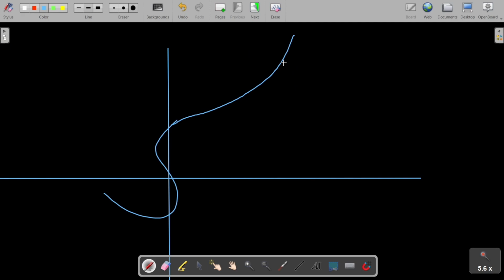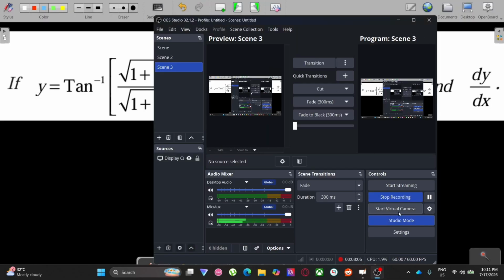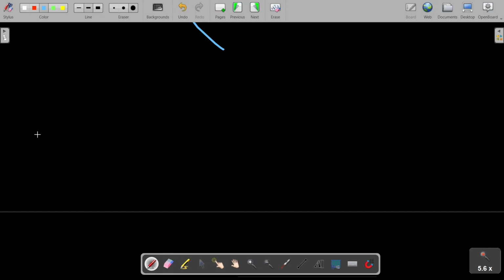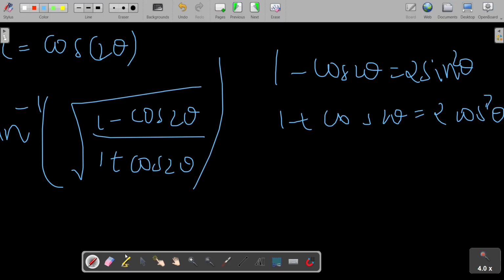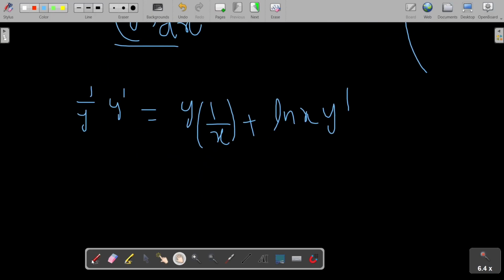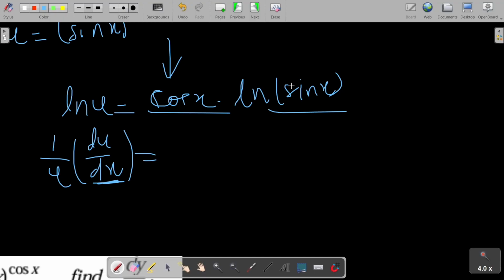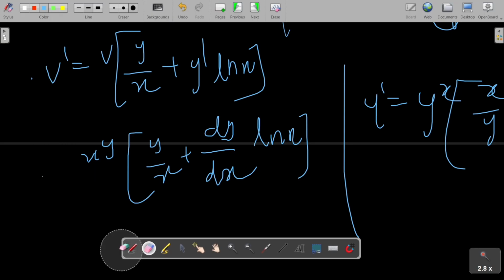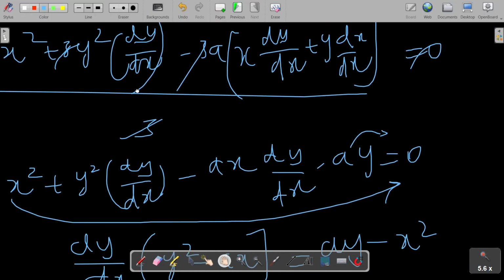Holy Lord Will Save meeee.......(Derivatives Part-2)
In this video i've mogged several methods of differentiation such as logarthnmic and subsitution methods hope you enjoy this video